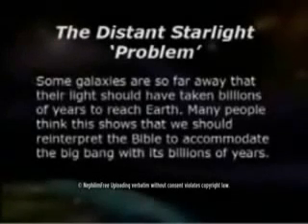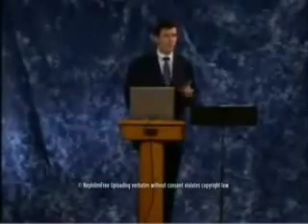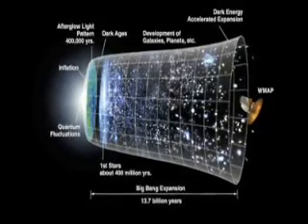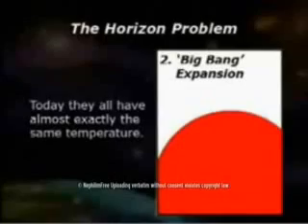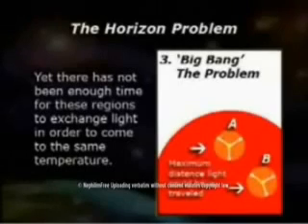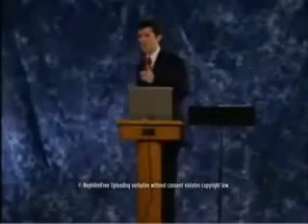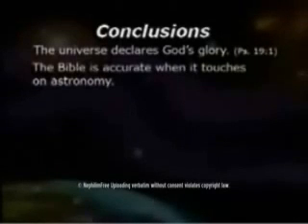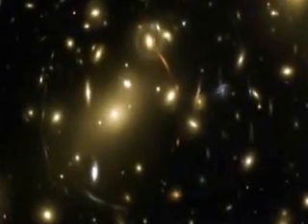The Neph Chronic-les: Astronomy and The Horizon Problem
Nephyboy combined Astronomy (specifically the Horizon problem) AND Horizontal Gene Transfer in one video. He probably thinks that there is a connection between Horizon and Horizontal.
This is a response to the Astronomy part with the the HGT part to follow later.
I am no professional in either astronomy or genetics but when replying to Neph's nonsense, i don't have to be.